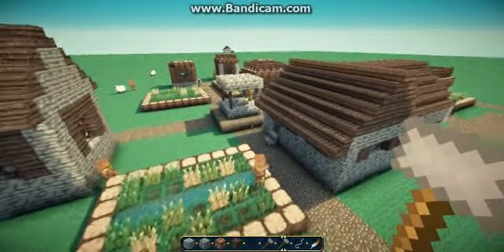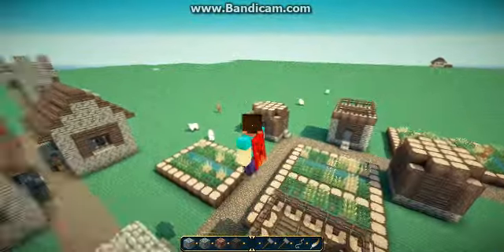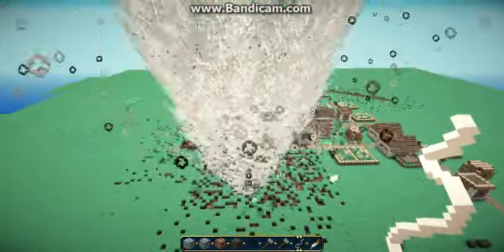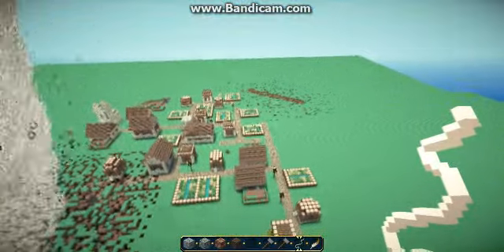minecraft tornadoes mod review